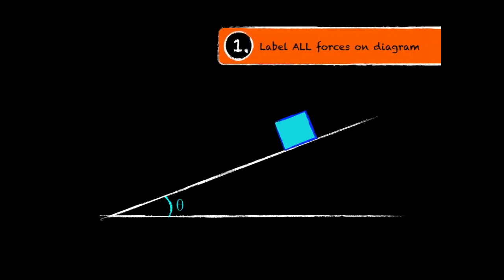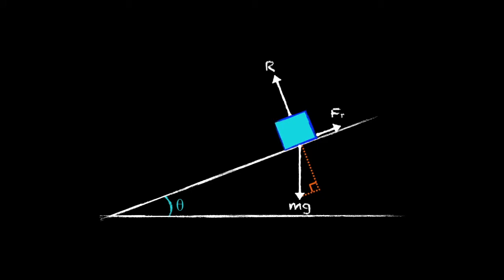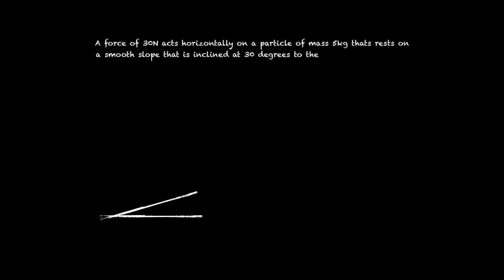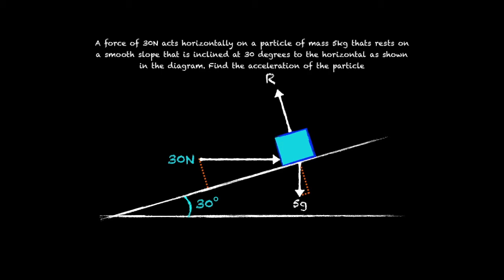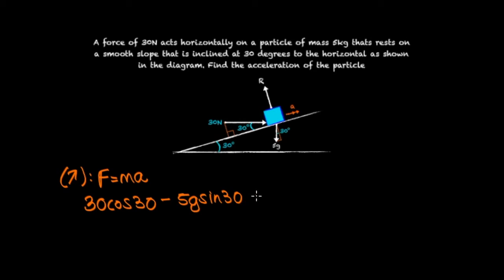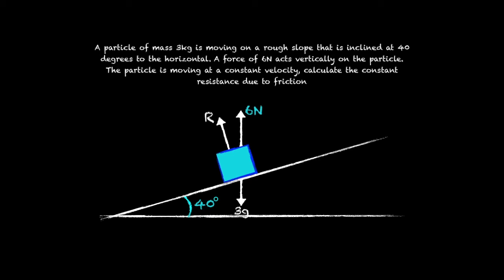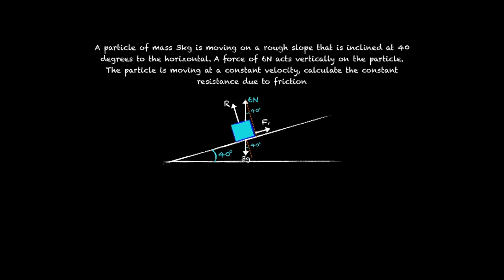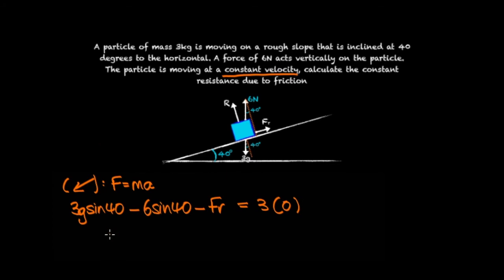RESOLVING FORCES ON AN INCLINED PLANE (Rough/Smooth) - Normal Reaction Force, Friction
In this video, I demonstrate how to solve problems involving (rough and smooth) inclined planes, in 3 stages: 1) Draw all forces on a diagram, 2) Split the forces into components that are parallel and perpendicular to slope using SOH CAH TOA, 3) Use F = ma in these 2 directions.